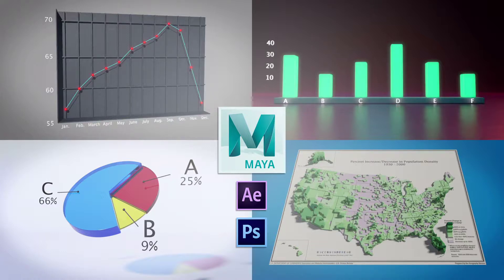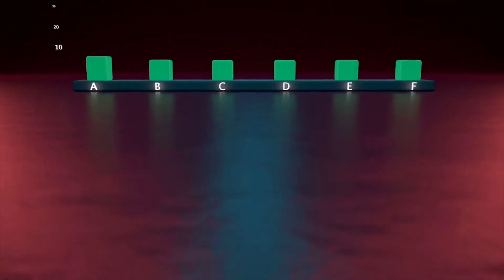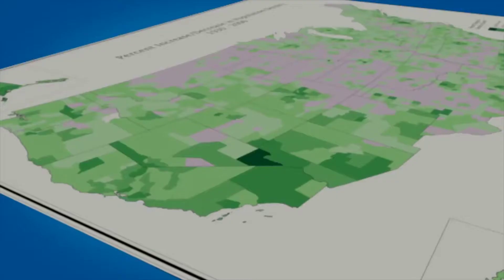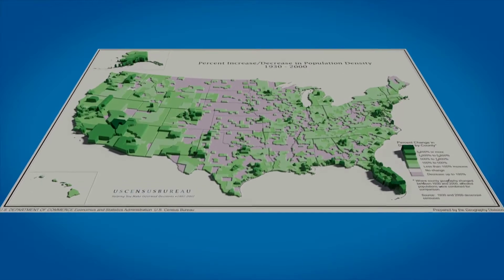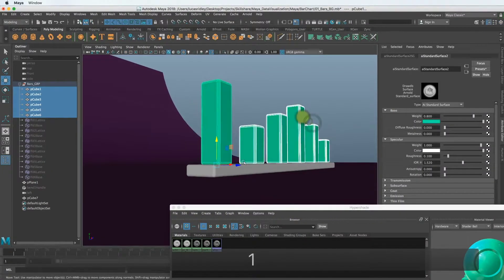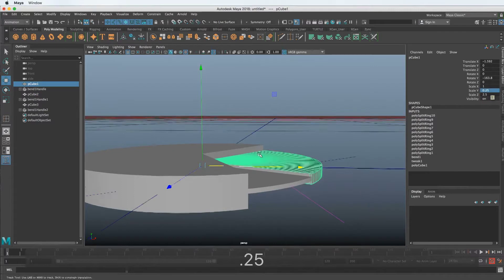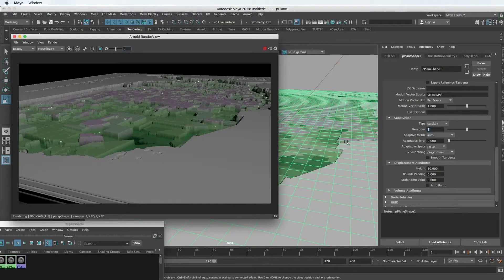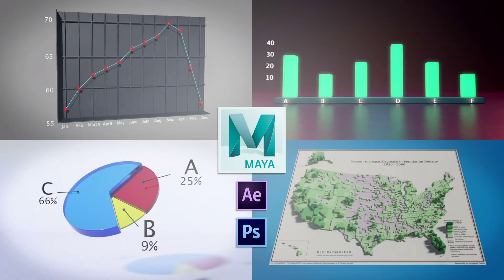3D Animation & Data Visualization Intro 1/2